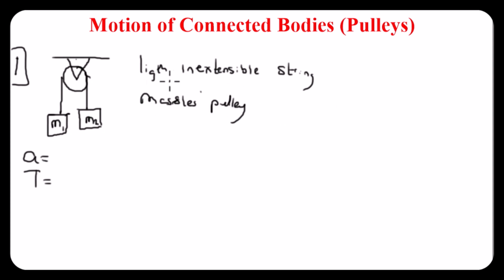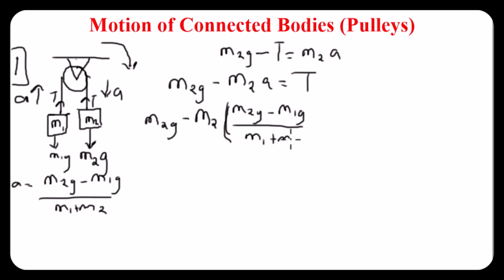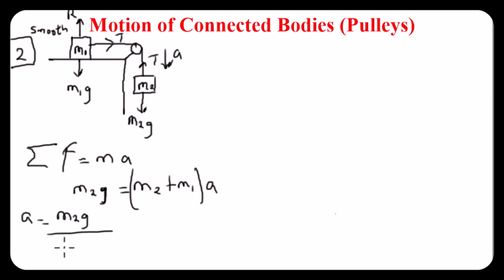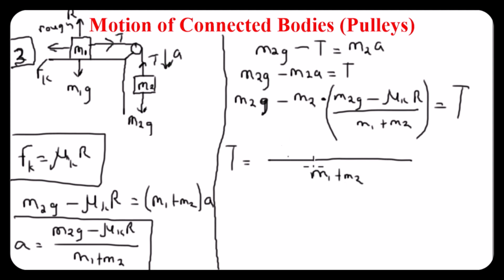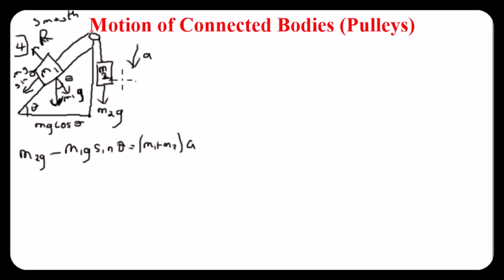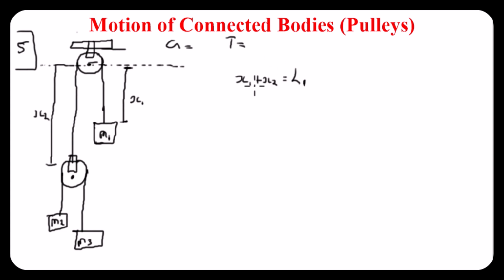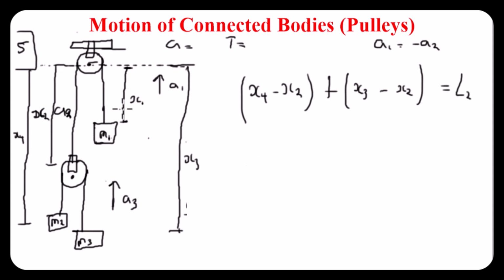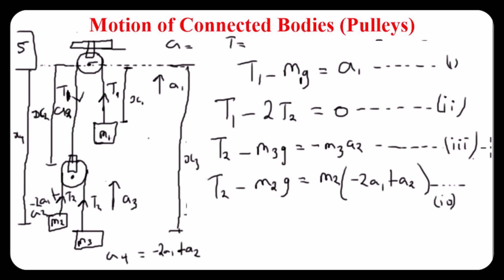Connected Bodies & Pulley Systems Explained Step-by-Step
In this lesson, we dive deep into Dynamics by studying the motion of connected bodies and pulley systems step-by-step.

I explained the concept of connected bodies as systems involving two or more masses connected together by a light inextensible string, and we explored the different methods used in solving these problems.

This lesson focuses on understanding the physics behind tension, acceleration, friction, and the interaction between connected masses rather than just memorizing formulas.

Topics covered in this lesson include:

✔️ Introduction to Dynamics
✔️ Meaning of connected bodies
✔️ Kinetics approach to solving problems
✔️ Kinematics approach to solving problems
✔️ Atwood machine problems
✔️ Pulley systems
✔️ Derivation of acceleration formulas
✔️ Derivation of tension formulas
✔️ Smooth horizontal table systems
✔️ Rough horizontal table systems
✔️ Friction and normal reaction
✔️ Connected bodies on inclined planes
✔️ Fixed and movable pulley systems
✔️ String constraint equations
✔️ Systems involving multiple tensions

Worked examples were solved step-by-step to help students understand how to approach examination questions logically and confidently.

This lesson is perfect for:

Secondary school Physics students
WAEC/NECO/JAMB candidates
Beginner Mechanics students
Anyone struggling with Dynamics and pulley systems